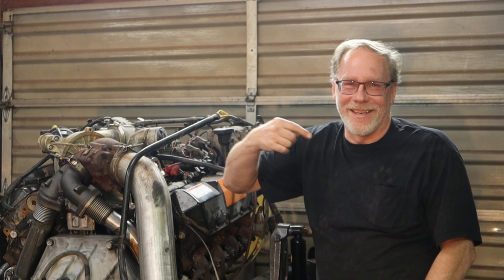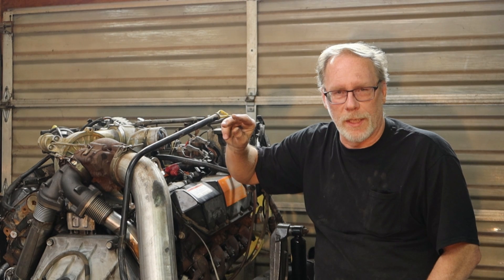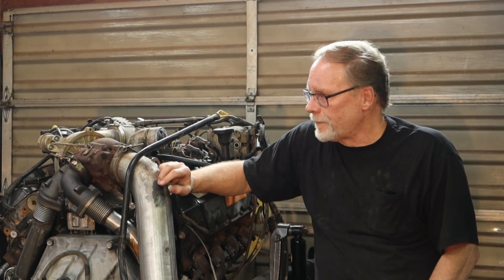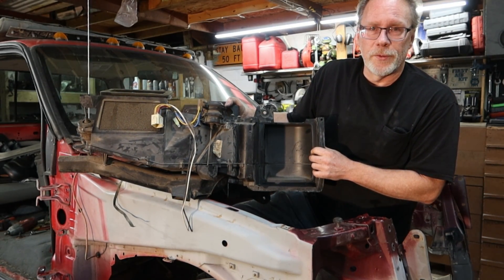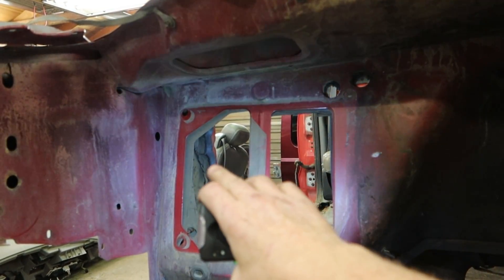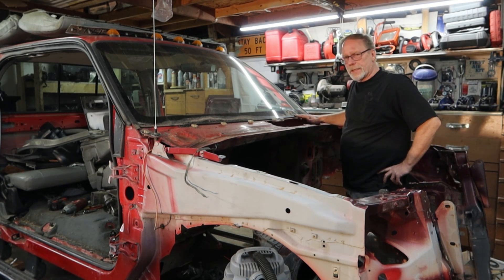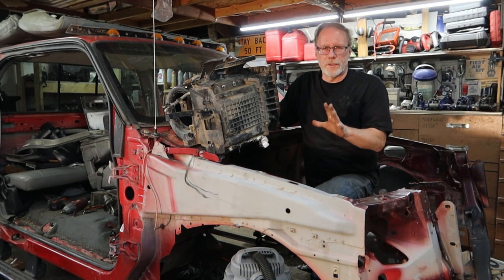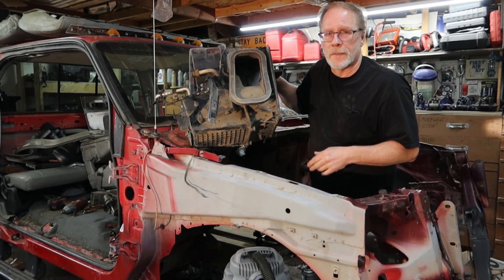🛻📽️ ....🟢🟡🔴🟢7 3 PSD QUICK TECH TALK SMELL DIESEL FUEL OR EXHAUST IN AIR DUCTS HVAC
7.3 POWERSTROKE  WHY AND WHERE DIESEL SMELL IN YOUR HVAC AND HOW TO HANDLE AND FIX .../// NOW WITH HFD AUDIO AND 8K
a/cmold
#7.3powerstroke
ATP AT-211 Clean and Coat Air Conditioner Treatment
Lysol Disinfectant Spray, Sanitizing and Antibacterial Spray